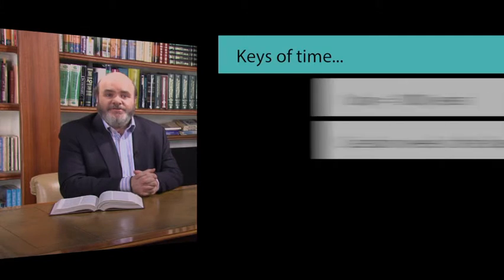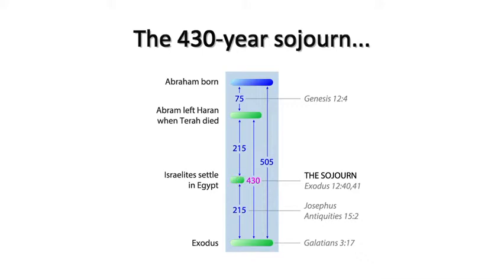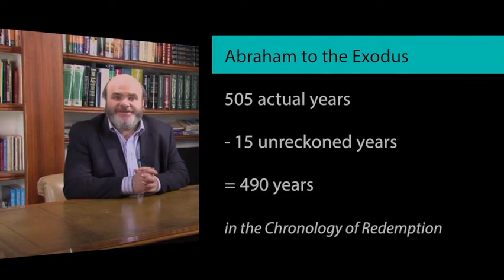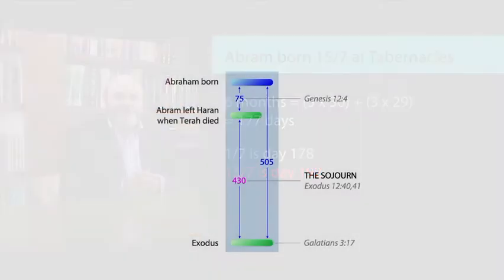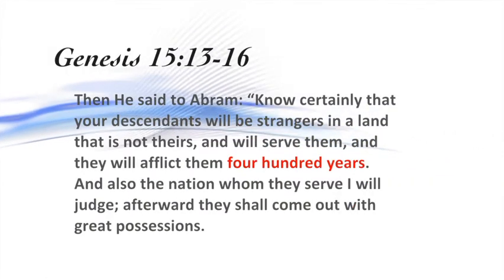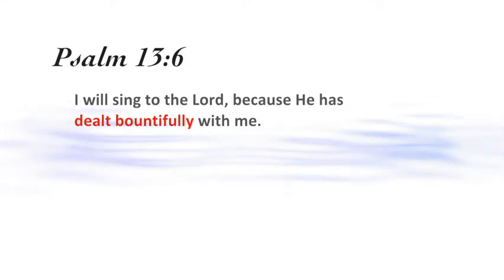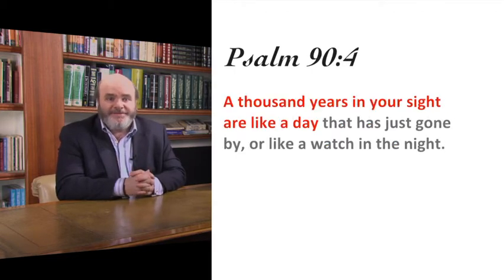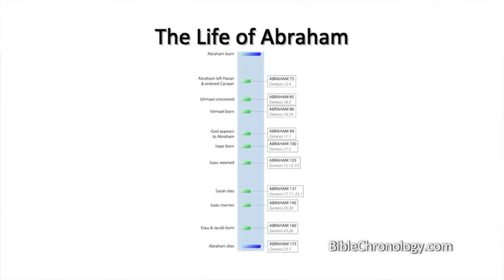KEYS of TIME (5): From Abraham to the Exodus (1)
We study the next Great Jubilee Cycle (from the Birth of Abraham to the Exodus), giving the timing of the major events of Abraham's life, especially involving Ishmael and Isaac.  Using the KEYS of TIME we see the perfection of the Bible's Chronology.